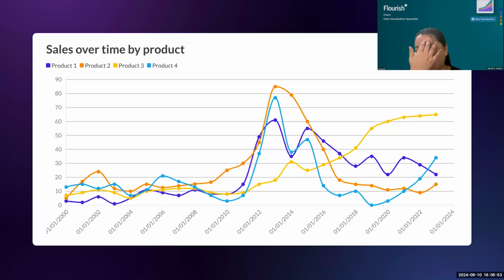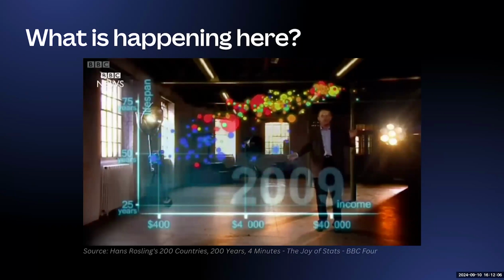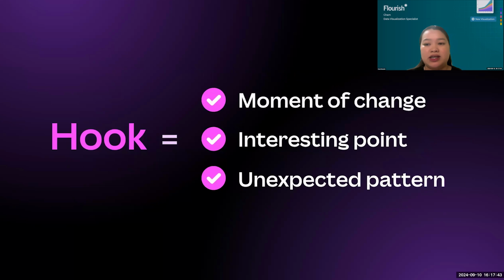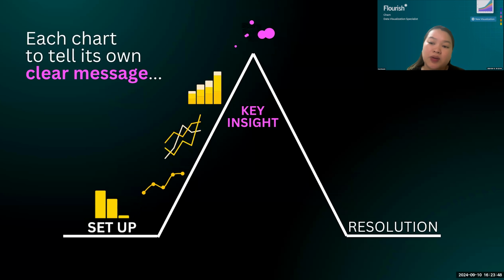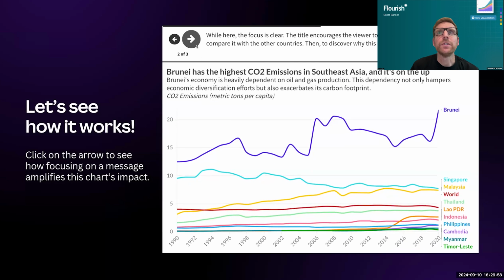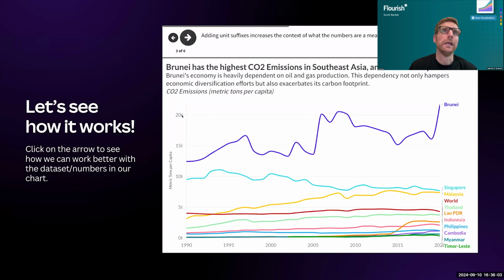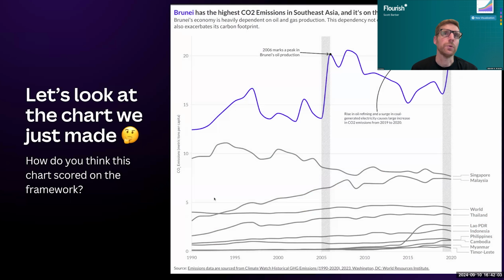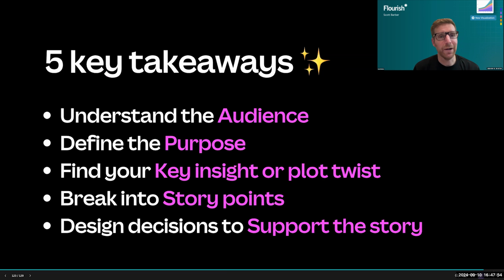Master the art of data storytelling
In today's data-driven world, the ability to tell compelling stories with data is crucial. Whether you're a beginner or looking to enhance your skills, mastering data storytelling can make your insights more impactful and memorable.

In this Flourish webinar Scott and Cham show you how to elevate your data storytelling abilities. Learn how to craft engaging narratives that resonate with your audience and drive action.

Join us for our next event! You can see all Flourish upcoming webinars

Intro: 00:00
Telling the right story to the right people: 01:44
Finding the key insight for your story: 11:26
Shaping the story for engagement: 13:17
Supporting the story with design: 19:35
Summary: 40:51